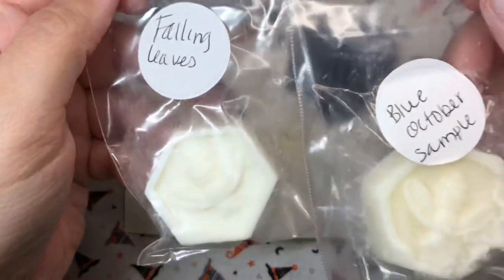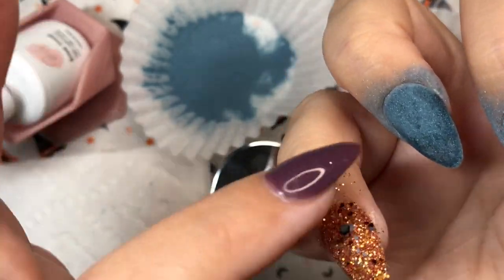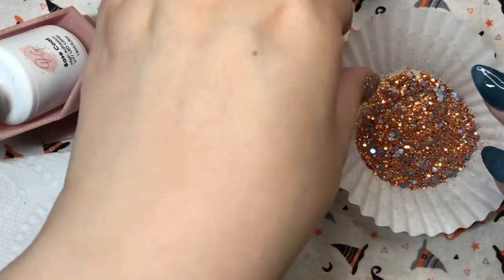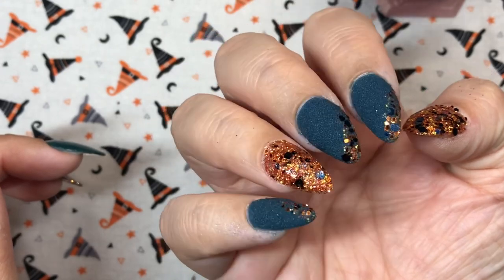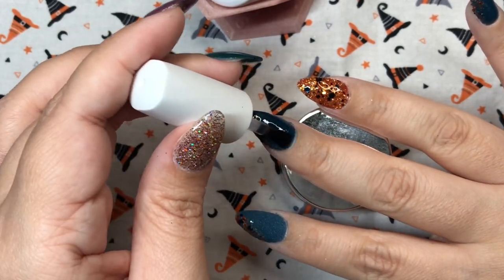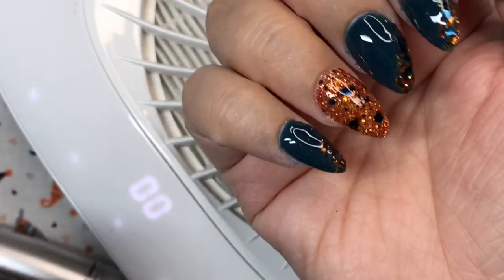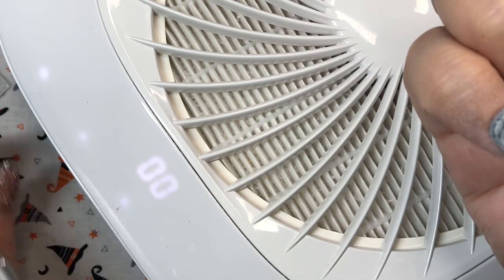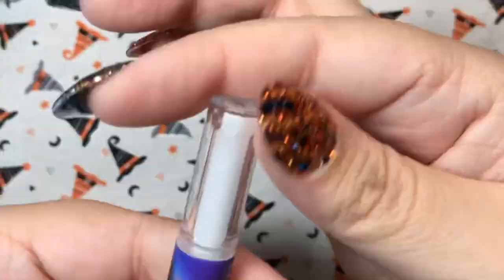Golden Hive Custom Creations | Dip Powder | First Impressions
///More Info///

Hi there! New to my channel? If so, here's what you need to know -- I like dip powder and nail art a LOT, so I use this channel to explore different techniques that I've learned along the way to help you. I am in no way a professional, I do this for fun only and I hope you enjoy my videos and stick around awhile. I appreciate you!

In This Video:
✨ Nail Mat
✨ Melody Susie Dust Collector
✨ Drill Bits

** Some products in this video were sent to me for review. All opinions are my own, and honest, opinion.